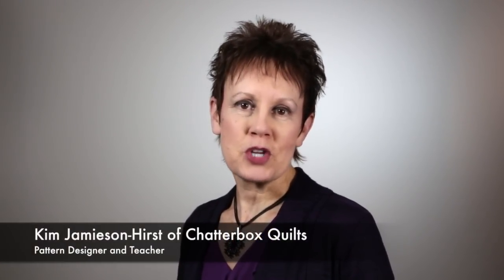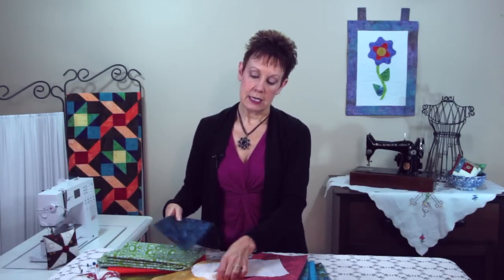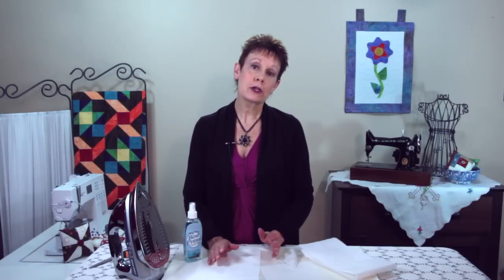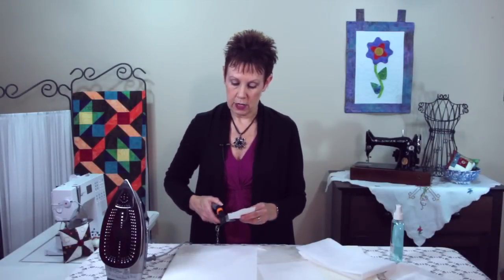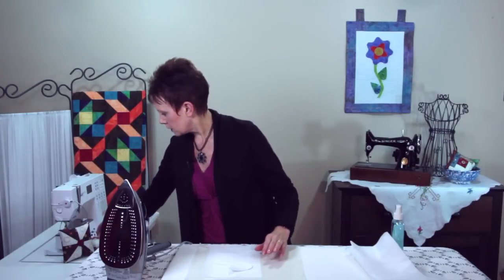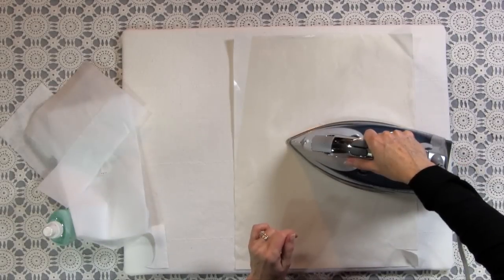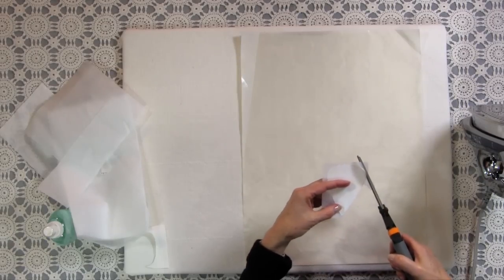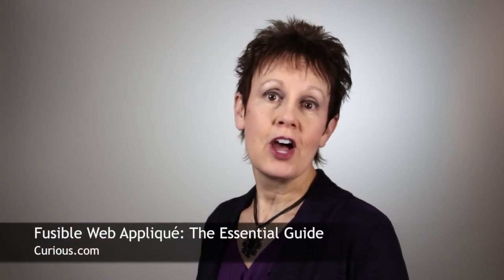Essential Guide to Fusible Web Appliqué Promo #2 - Shadowing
Advance trailer of one of the lessons in Essential Guide to Fusible Web Appliqué. Join Kim Jamieson-Hirst of Chatterbox Quilts to see learn about shadowing in fusible web appliqué.